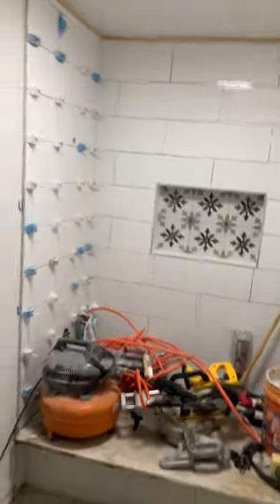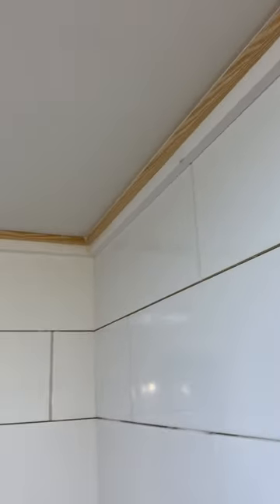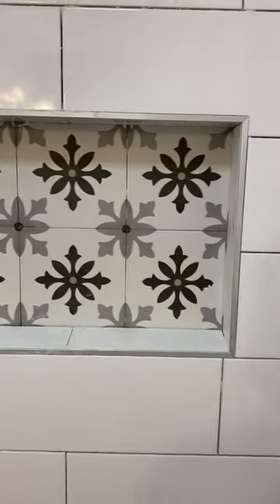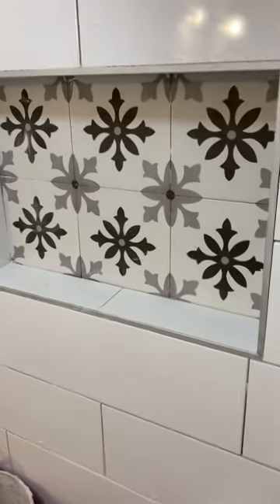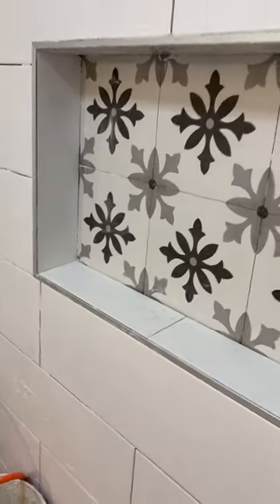Bathroom Tub Bathtub tile installation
Oversized subway tile with decorative niche, custom molding, and LED fan light with bluetooth speaker